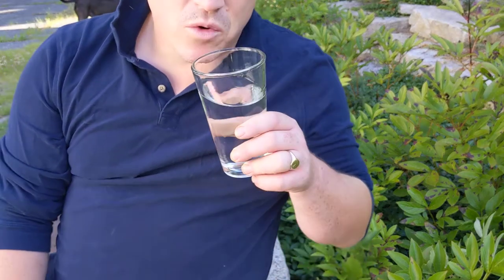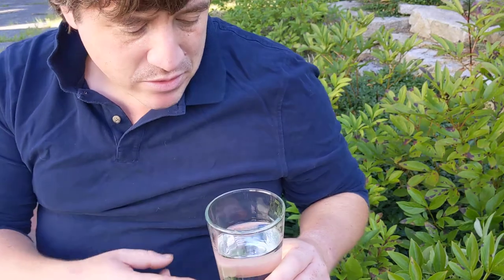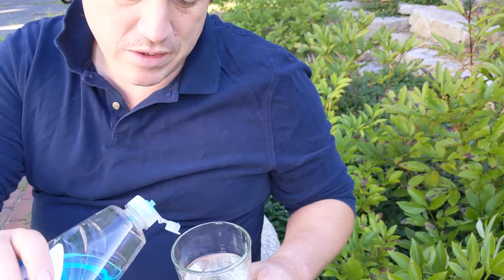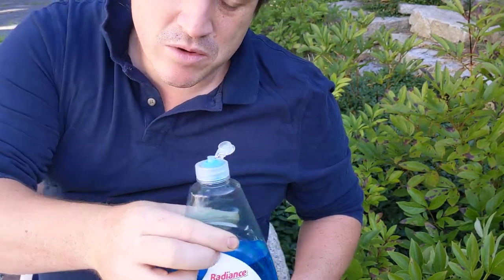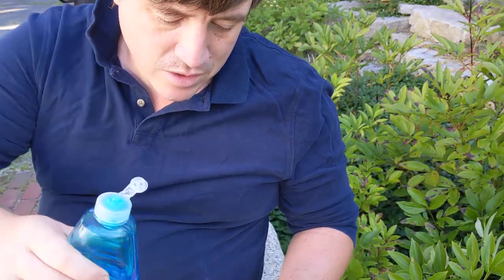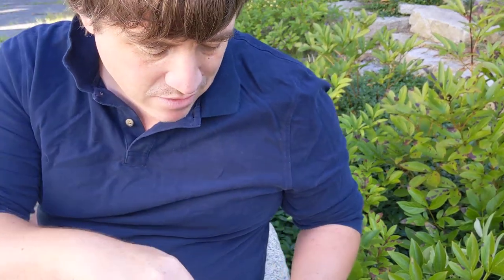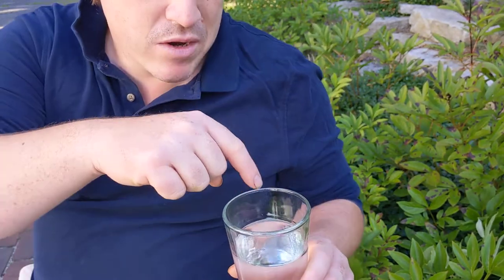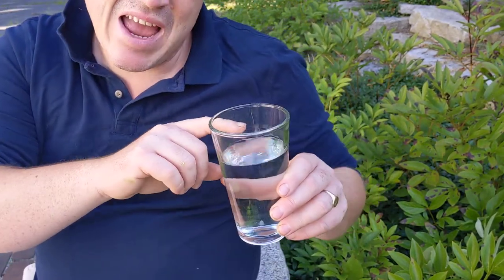Tips for keeping rain barrels mosquito free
A couple of tips to stop your rain barrels becoming breeding grounds for mosquitoes and midges